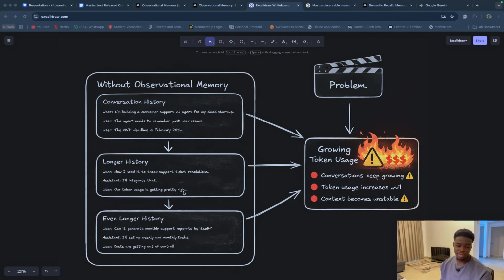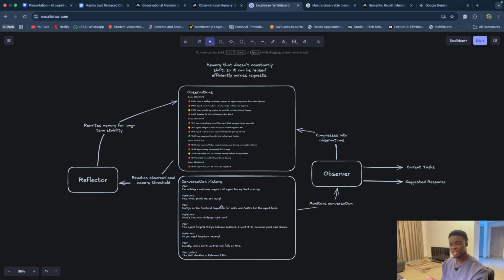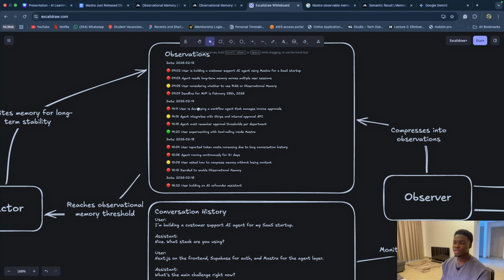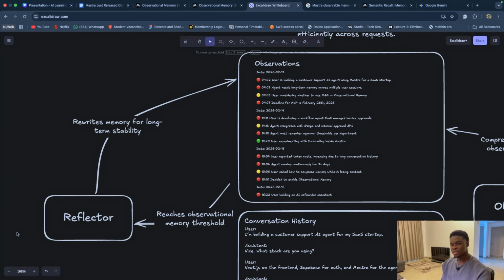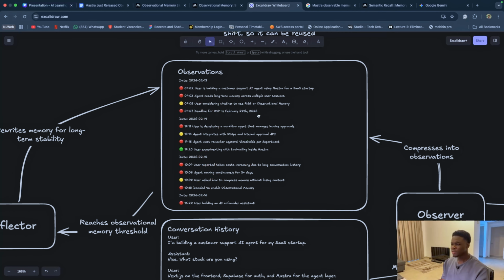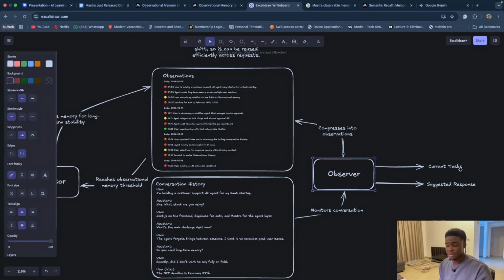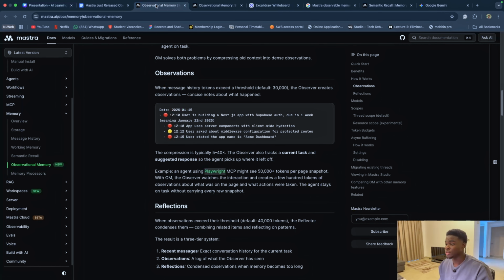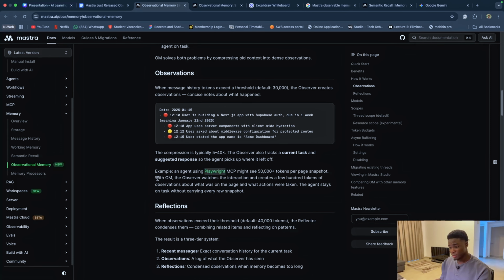Mastra’s Observational Memory Explained | Smarter Long-Term AI Agents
Mastra just released Observational Memory, and it might be one of the cleanest approaches to long-term memory for AI agents.

If you’re building AI agents that run over extended conversations, you’ve probably noticed two major problems:

Token costs increase as chat history grows

Context becomes unstable over time

Traditional solutions like RAG (Retrieval Augmented Generation) add complexity, latency, and external retrieval pipelines. Mastra’s Observational Memory takes a different approach — using structured text compression, an Observer layer, and a Reflector layer to simulate long-term memory without relying on vector databases.

In this video, I break down:

How Observational Memory works

The Observer and Reflector architecture

Why long conversation history becomes unstable

Observational Memory vs RAG

Real-world use cases for long-running AI agents

When you should (and shouldn’t) use it

If you're building tool-heavy workflows, long-term support agents, or AI copilots that need stable context across sessions, this is worth understanding.